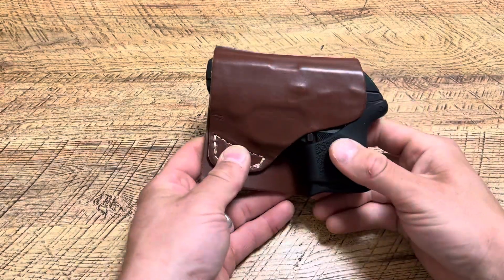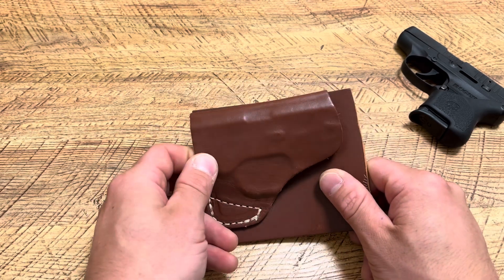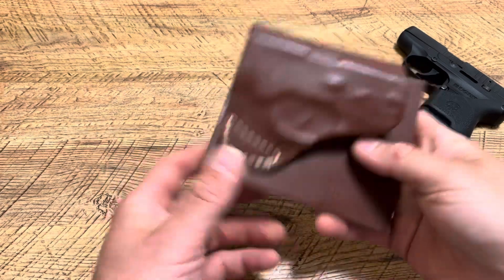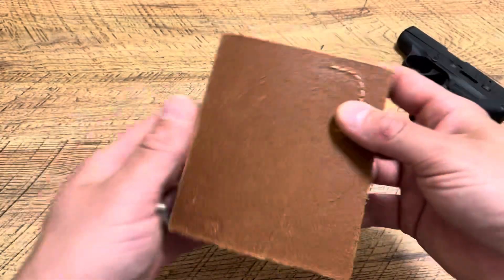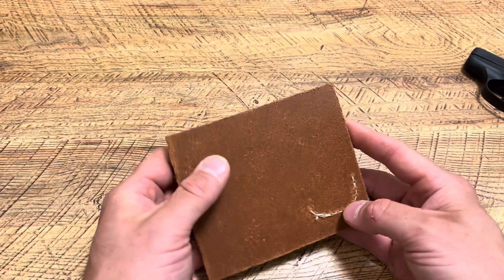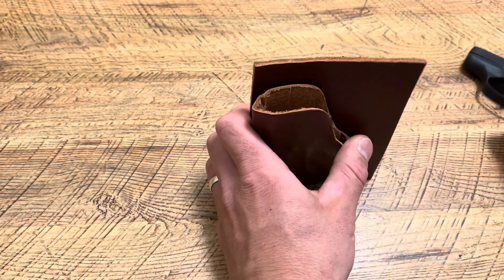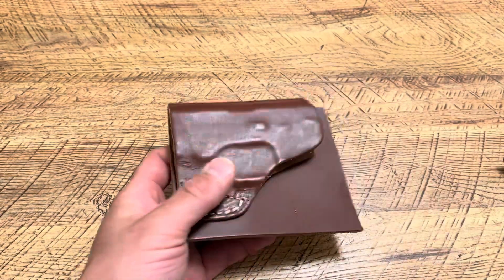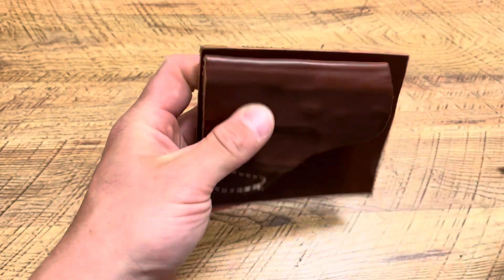Hunter Company Holster for Deep Concealment